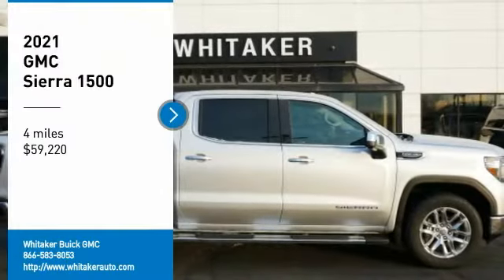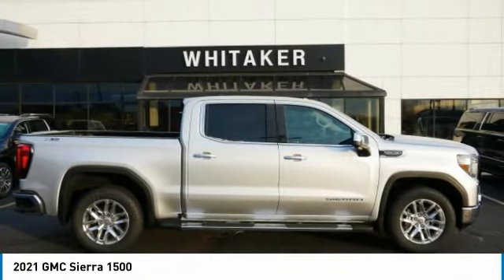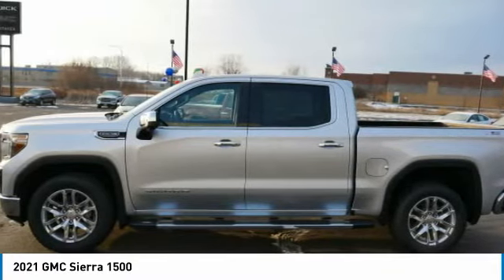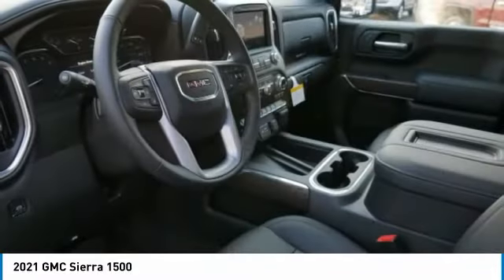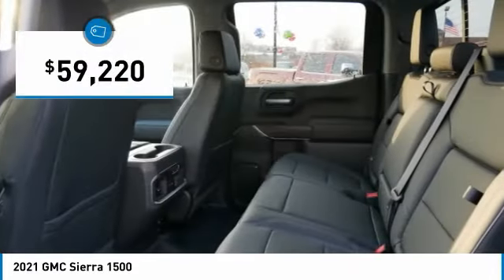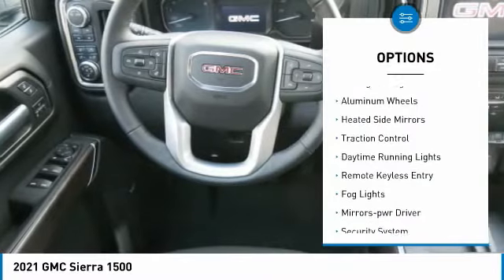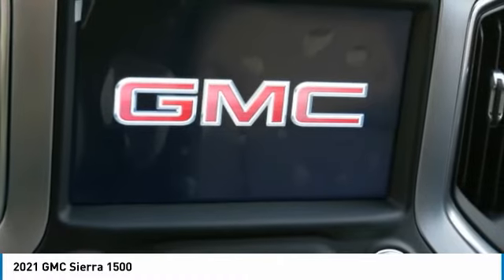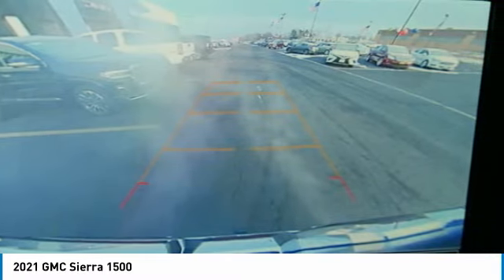2021 GMC Sierra 1500 Forest Lake Minneapolis St. Paul 21072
2021 GMC Sierra 1500

131 19th St. SW

4WD, EcoTec3 5.3L V8, 8-Speed Automatic, Power Sliding Rear Window w/Rear Defogger, Remote Vehicle Starter System, Keyless Open & Start, Jet Black Leather, Heated Driver & Front Outboard Passenger Seating, Ventilated Driver & Front Passenger Seats, Heated 2nd Row Outboard Seats, Heated Steering Wheel, Radio: Premium GMC Infotainment Sys w/Navigation, Apple CarPlay/Android Auto, Premium Bose 7-Speaker Sound System, Safety Alert Seat, Adaptive Cruise Control, Rear Cross Traffic Alert, Automatic Emergency Braking, Following Distance Indicator, Forward Collision Alert, Ultrasonic Front & Rear Park Assist, Lane Change Alert w/Side Blind Zone Alert, Lane Keep Assist w/Lane Departure Warning, Front Pedestrian Braking, IntelliBeam Automatic High Beam On/Off, Hitch Guidance w/Hitch View, Integrated Trailer Brake Controller, In-Vehicle Trailering App, ProGrade Trailering System, Chrome Wheel To Wheel Assist Steps, Spray-On Pickup Bed Liner w/GMC Logo, 20 x 9 Polished Aluminum Wheels. 2021 GMC Sierra 1500 SLT 4WD Quicksilver MetallicbrbrIncludes The Whitaker Lifetime Powertrain Warranty!